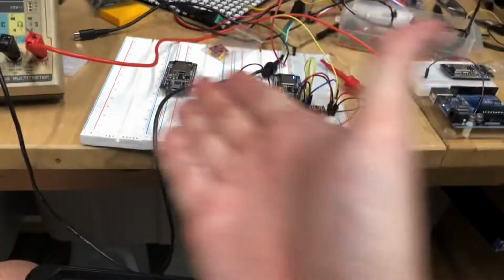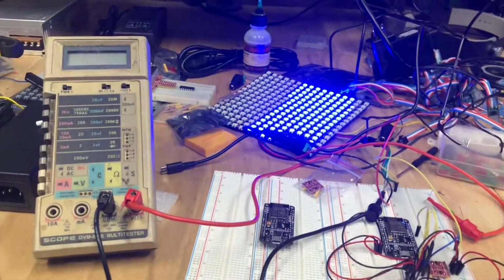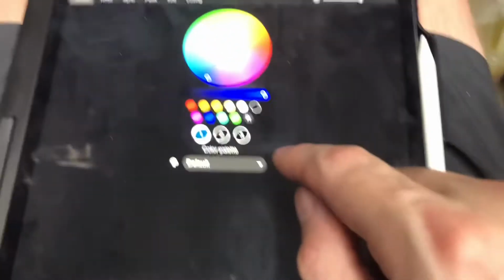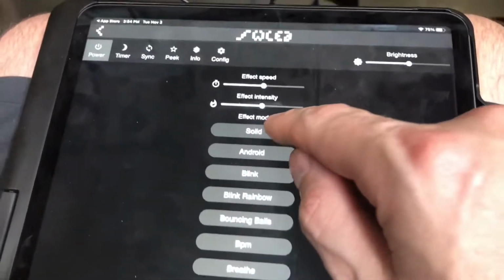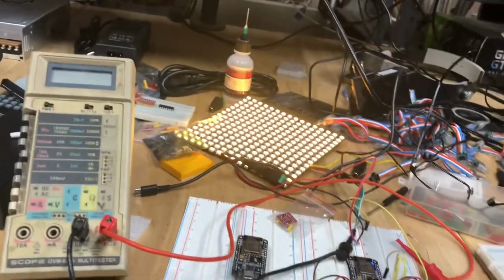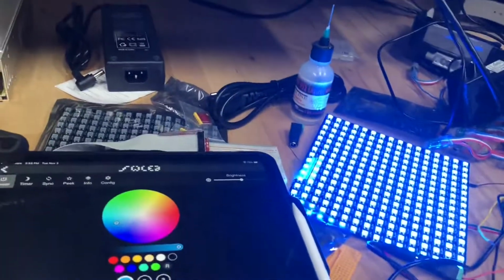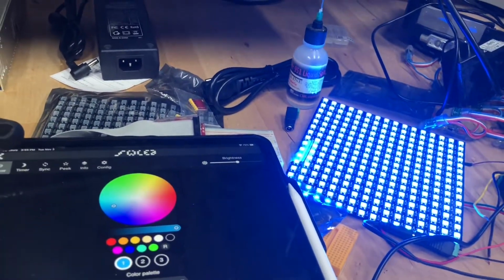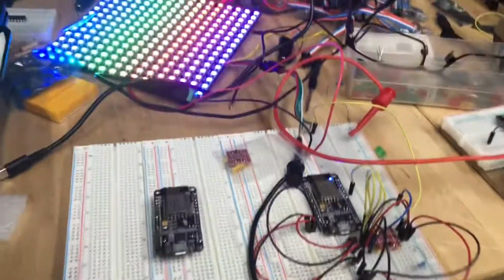I tried WLED on NodeMCU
I found the WLED package by accident so I loaded the binary and I’m already up and running with more effects than any previous attempt I’ve ever tried